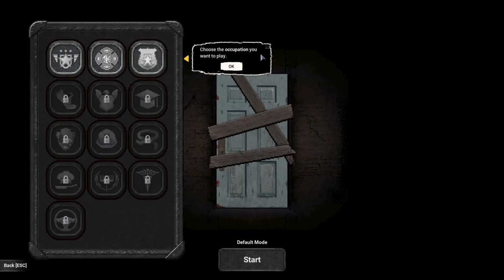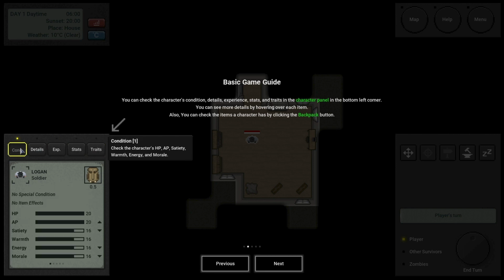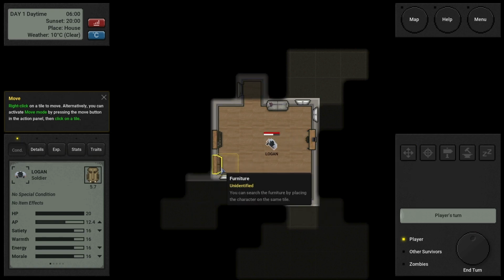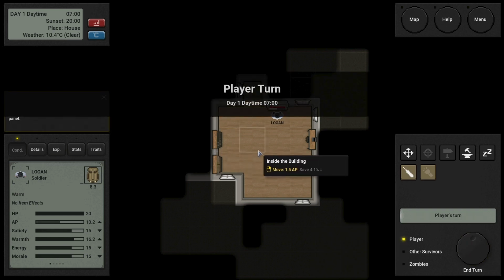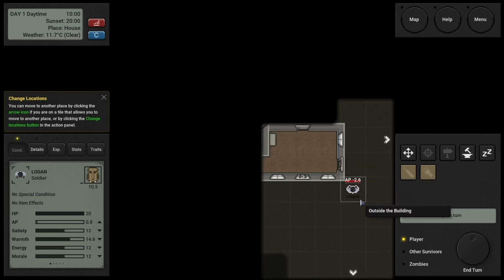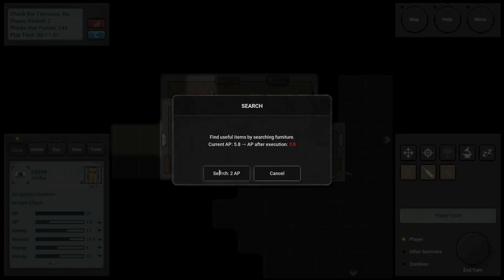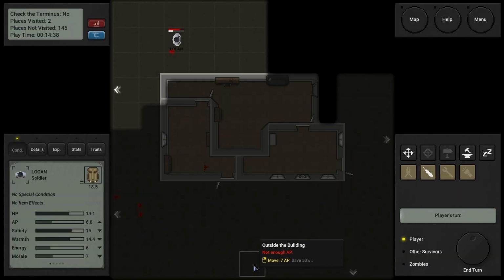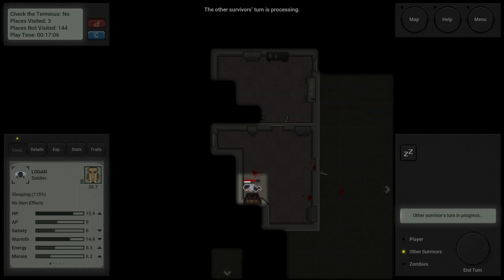Terminus : Zombie survivors (first look) Day 1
Terminus: Zombie Survivors is a 2D turn-based survival roguelike set during a zombie apocalypse. Each journey is unique as the world map, item and weapon locations, and also the destination, change with each turn. If that wasn’t enough, a seemingly limitless swarm of the undead are only ever a few steps away, meaning every decision is the difference between life and death

“Create your own emergent story, and immerse yourself in a brutal world that’s out to get you. Can you brave hunger, cold and the undead in order to reach the Terminus and find salvation?”

OFFICIAL GIANTS PARTNER USE CODE TEEBULL OR USE ANY LINK BELOW FOR FUTURE PURCHASES